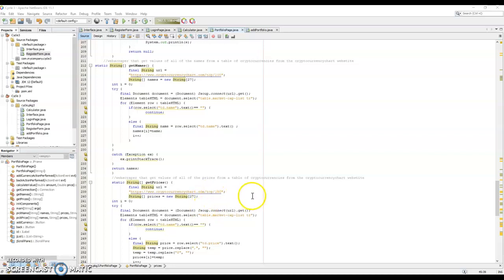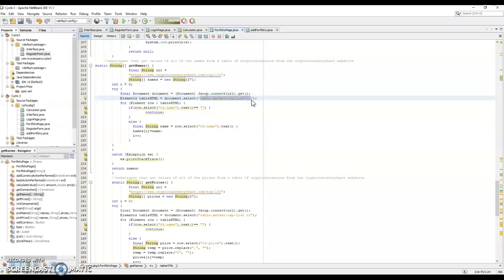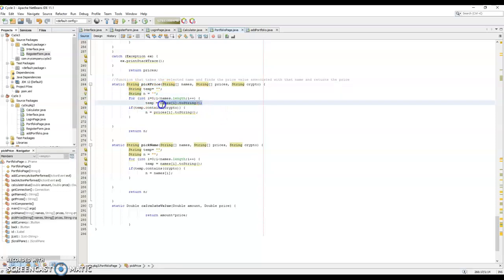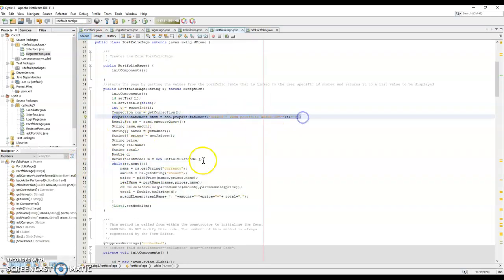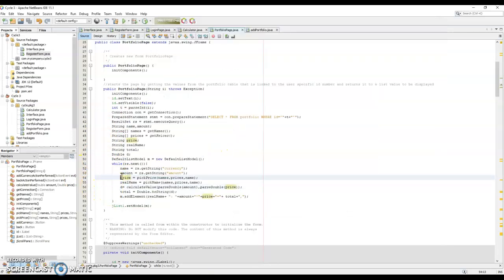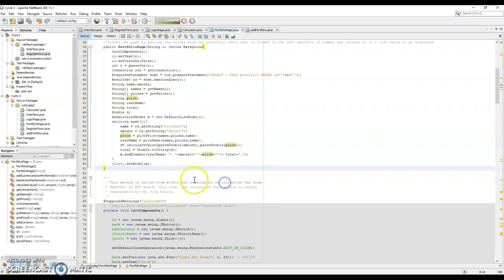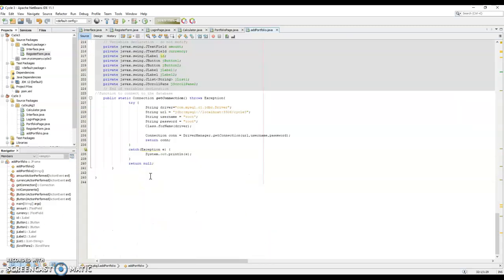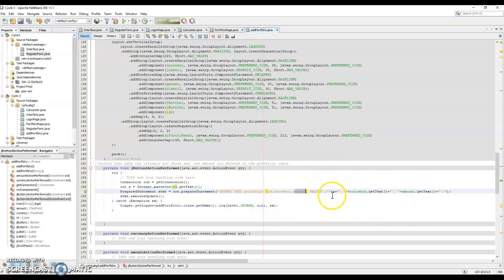Cycle 3 part 2